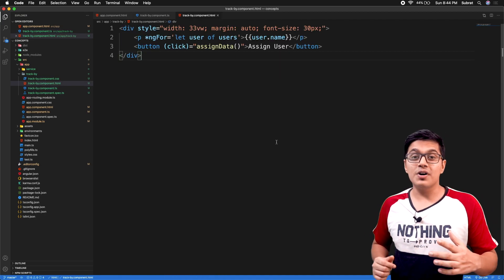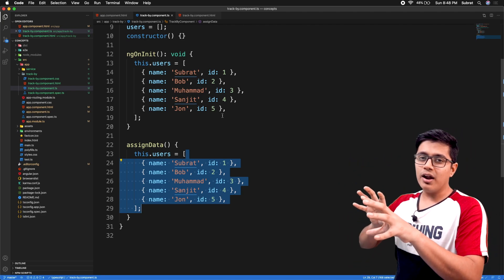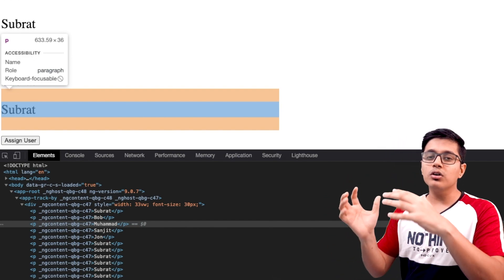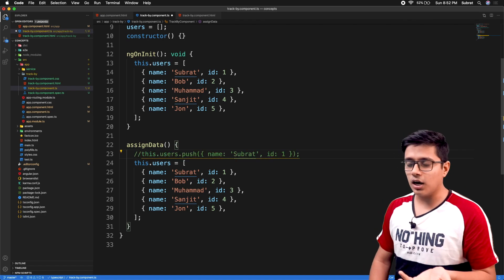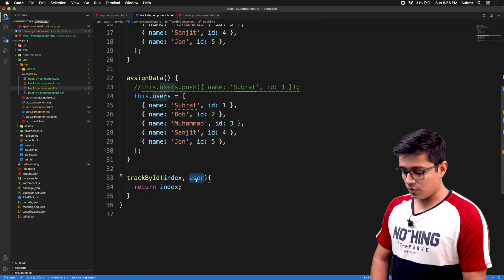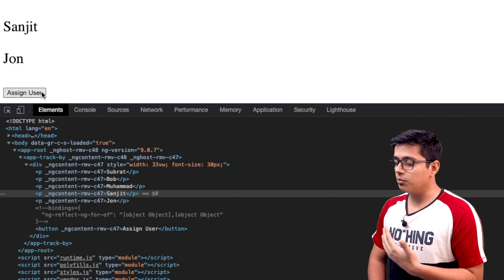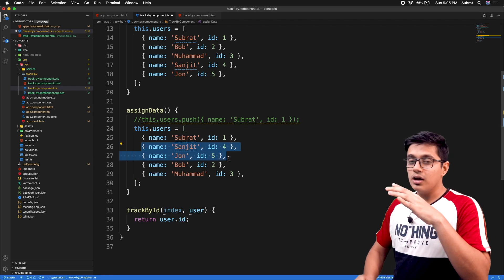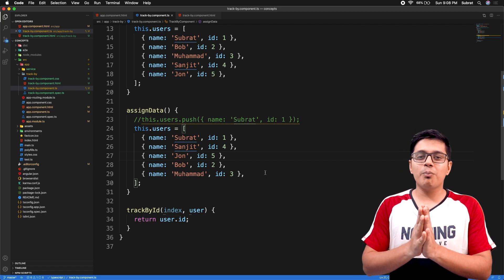trackBy - Efficient for loop in angular | Improve Your Application Performance with trackBy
trackBy function help angular to improve application performance by tracking or keeping a reference of the rendered data so that angular will not re-render the DOM tree for the same data assignment.
we can use the trackBy function with *ngFor to track the objects in the loop. Angular can also track the objects if their order in the array is different, and this can be a good use case.